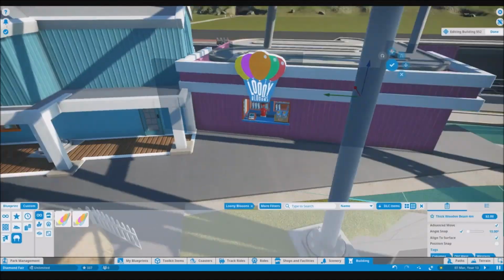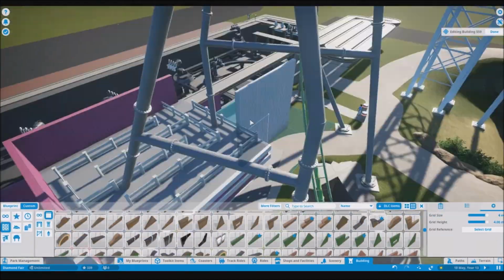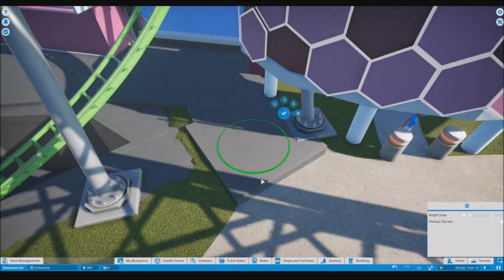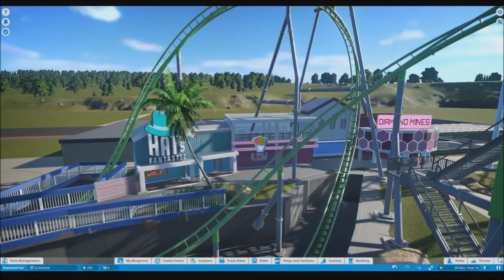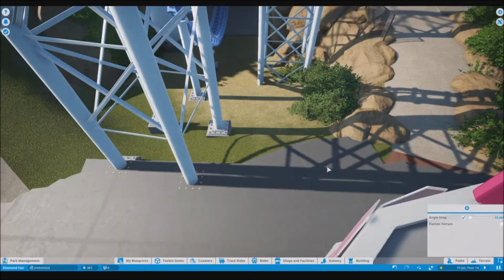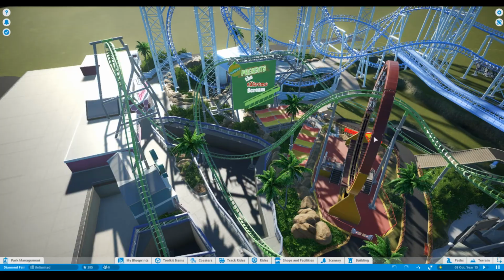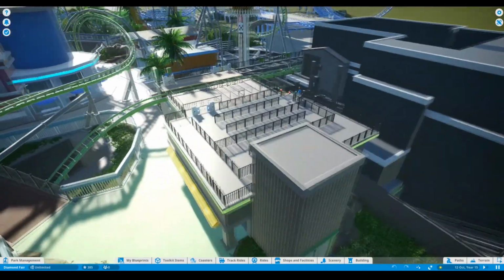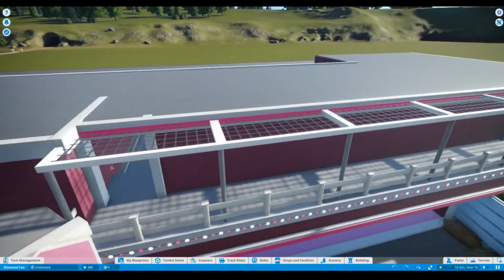Diamond Fair - Planet Coaster - Part 8